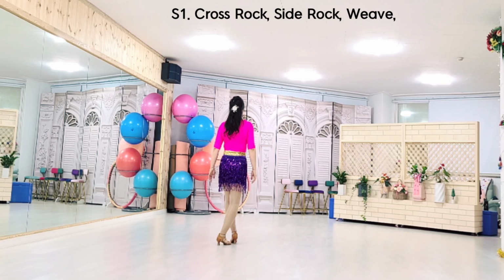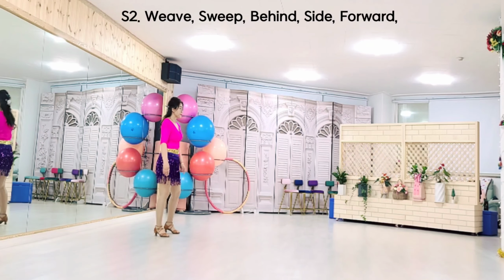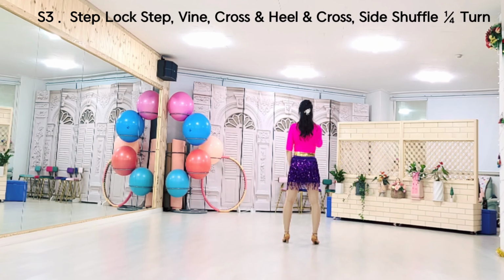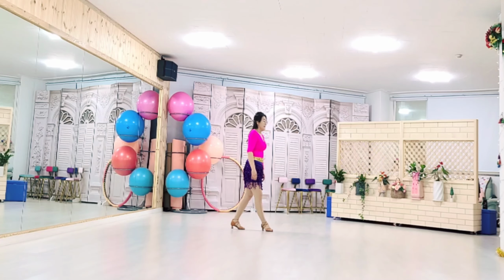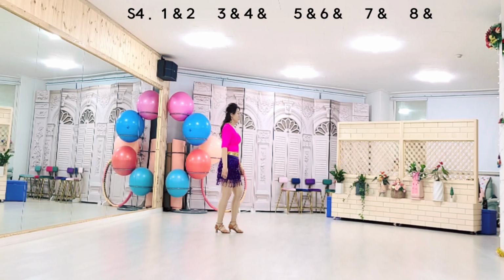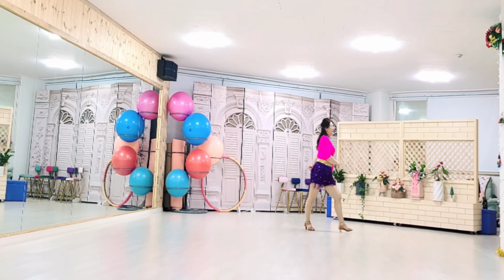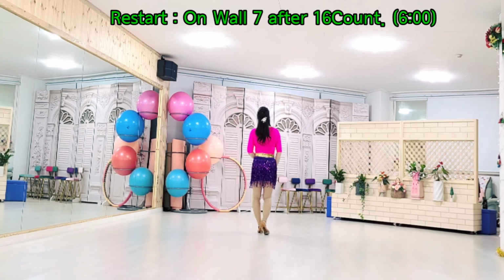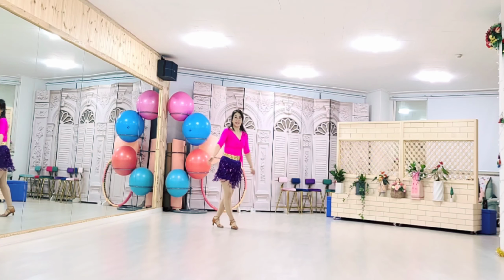Carribean Plans LineDance/ TEACH 스텝설명.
Count : 32     Wall : 4    Level : Improver

Choreo : Wil Bos (NL) & Colin Ghys (BEL)
- February 2022

(feat. Poupie) - Shaggy

Restart : On Wall 7 after 16Count. (6:00)

🎁 동천주민센터  월.수
      1반  9:30~10:50  -/   2반   11:00 ~ 12:20

🦋 선도동주민센타  .화.목  14:00~15:00

🍒경주홈플러스문화센타  수    15: 00 ~ 16:00

🎀 서면주민센타  화.목  19:00 ~ 21:00

🥳 @베스트라인댄스 본원 수업

월.수 : 초급반 : 19:00 ~ 20:00
             고급반 : 15:00 ~ 16:30
             야간반  20:30 ~ 21 : 30

화.목 : 초급반 10 :00 ~10:50
         중급반 11 : 00 ~ 11: 50

금요동호회 : 2시~4시
토요동호회 : 10시 ~12시 (강사동호회)

💥개인레슨 가능 . 💐대관문의
🌹자격증반 수시모집 모집 .영상촬영 반 모집

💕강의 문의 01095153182